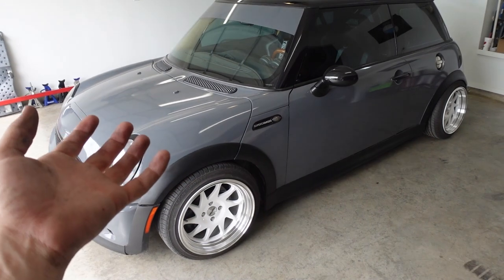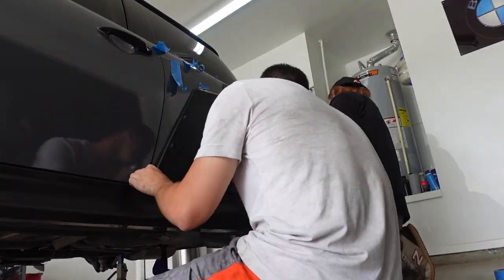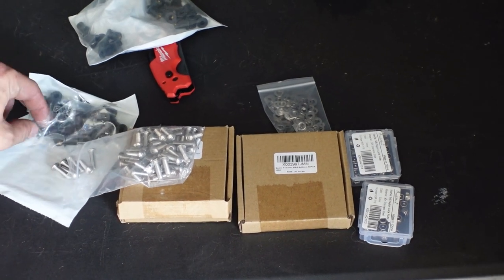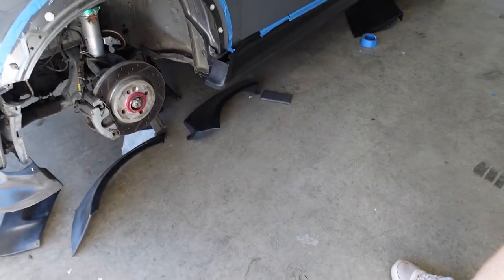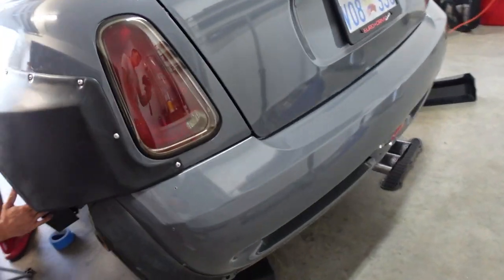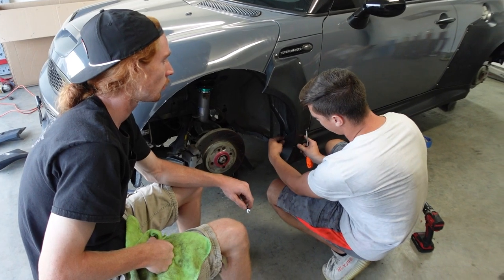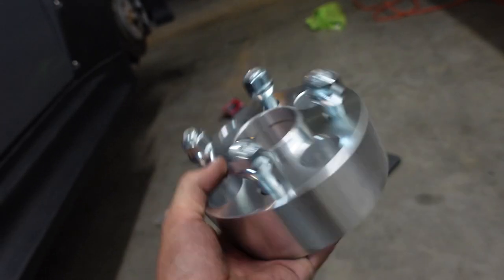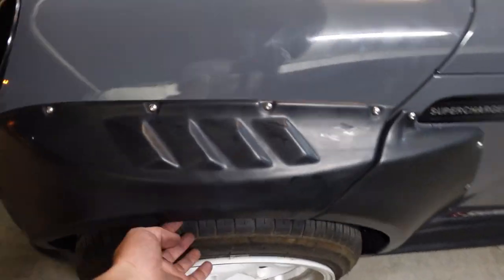Widebody R53 Mini Cooper ( shirokai install )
We are in pursuit of creating THE Mini Cooper R53 that everybody knows of. This is going to break the internet with its 1 of 1 design combined with the 1 of 10 Shirokai.com widebody kit.. Are you ready for the next video?